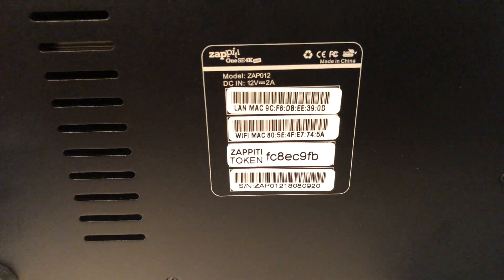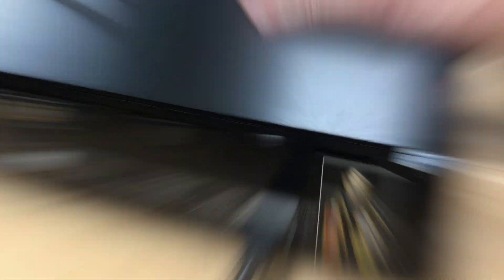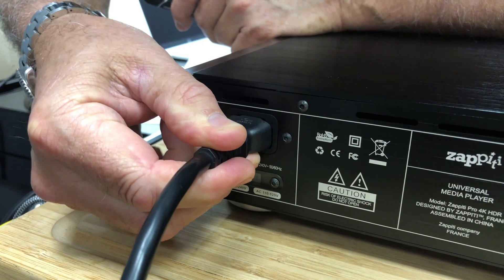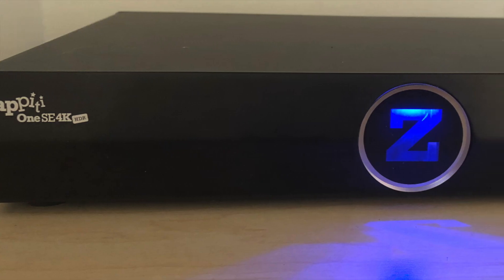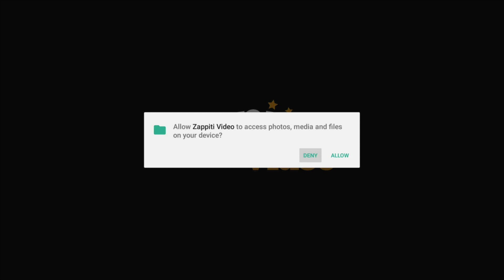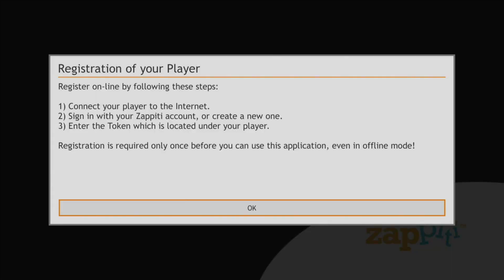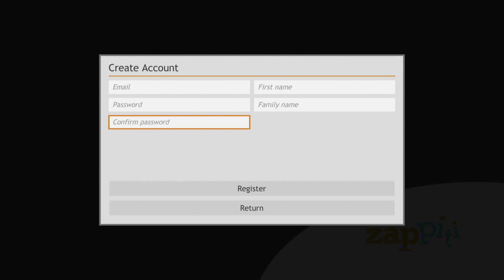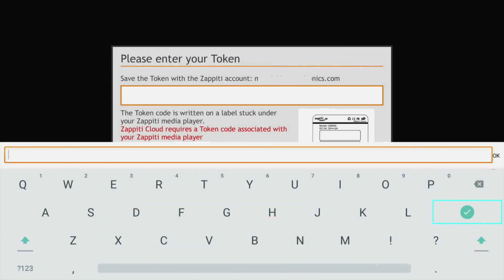Zappiti Experience M01 Initial Setup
Unboxing, connecting and signing in to your new Zappiti Media player.